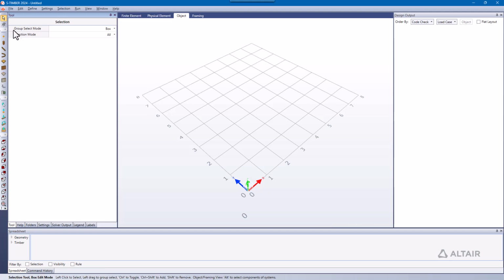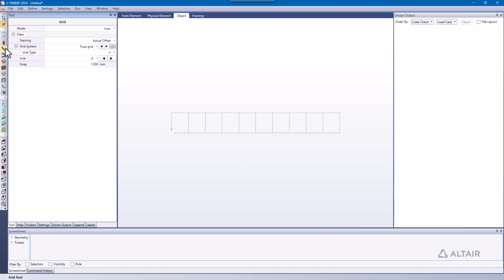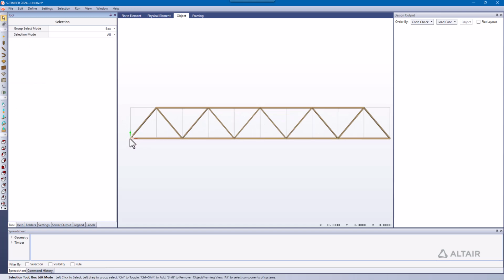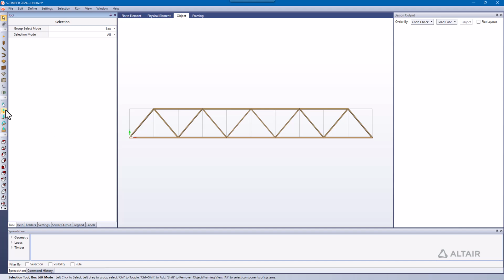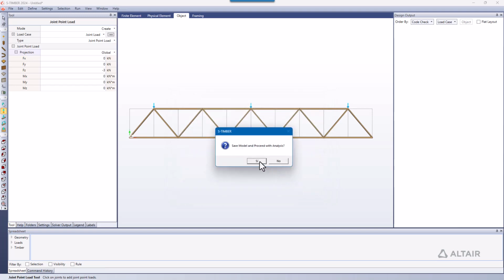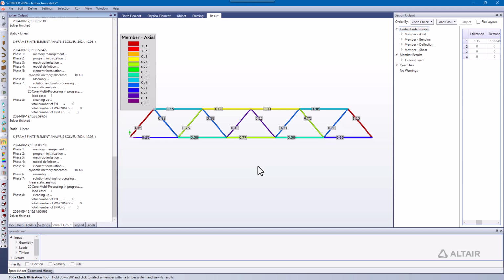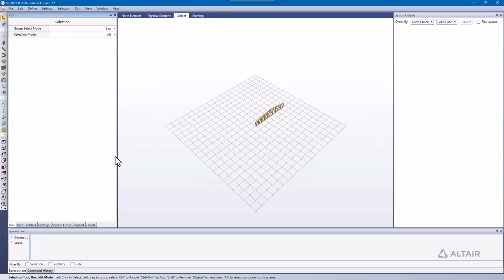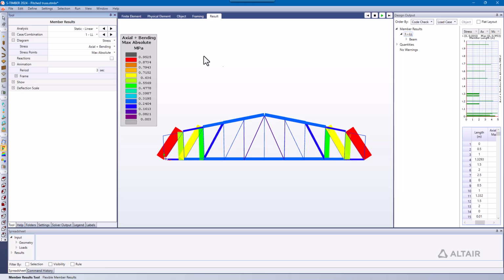S-TIMBER Tutorial: Modeling and Analysis of Timber Truss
This short tutorial will cover a proposal for the general workflow to model a truss on S-TIMBER, considering supports, loads assignment, analysis and code check. This workflow can be adapted to different shapes, depending your needs.